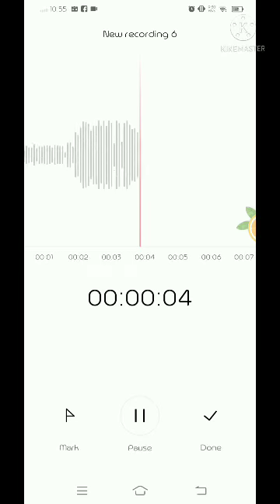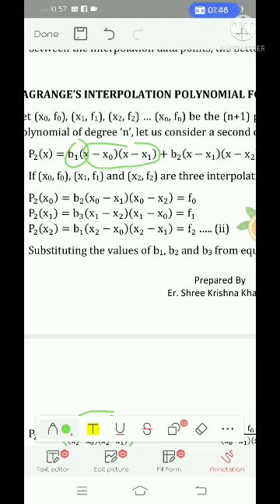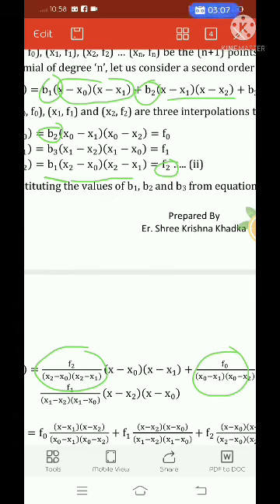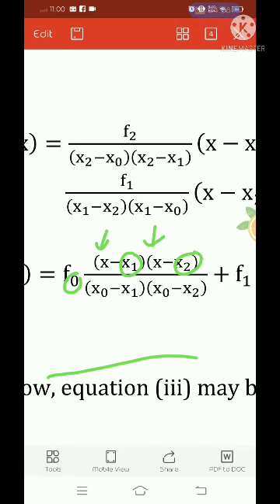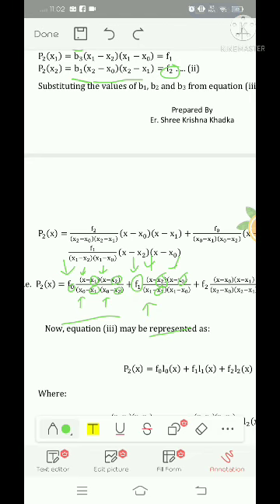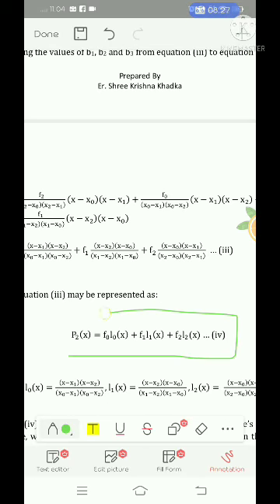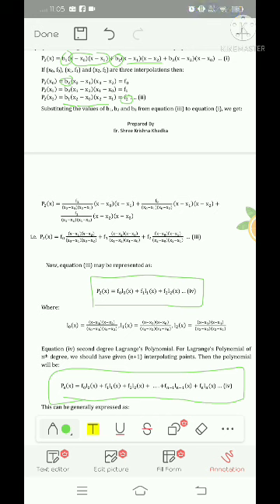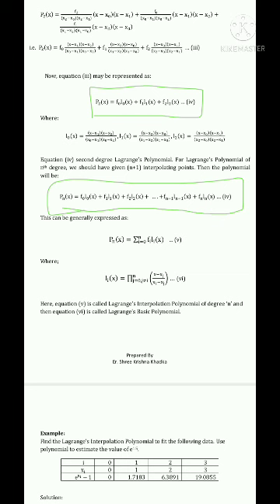Lagrange's Interpolation Polynomial Formula